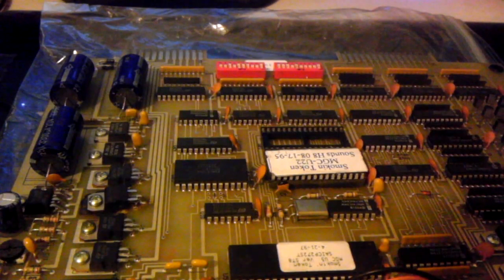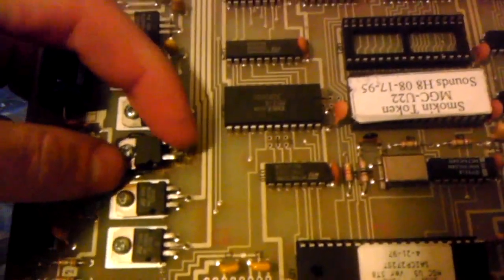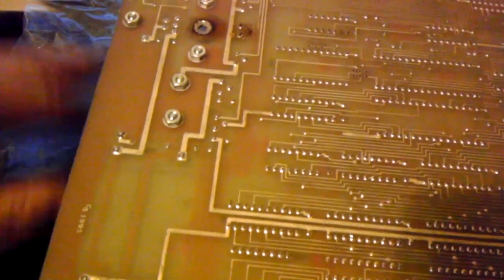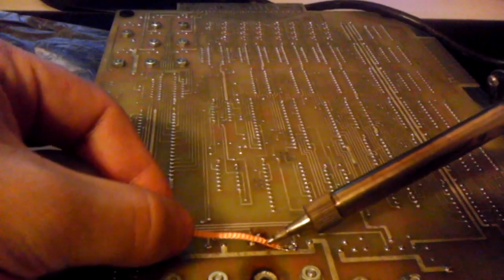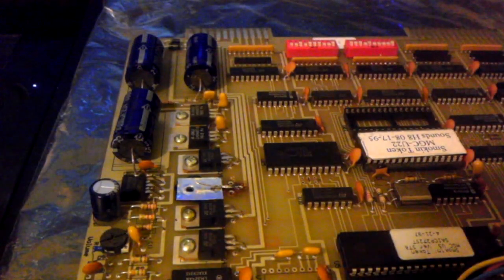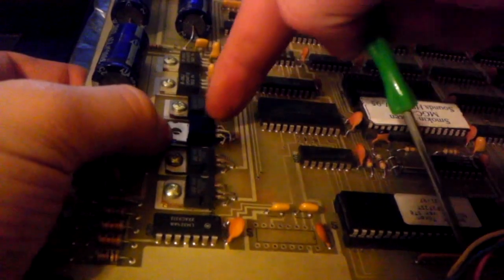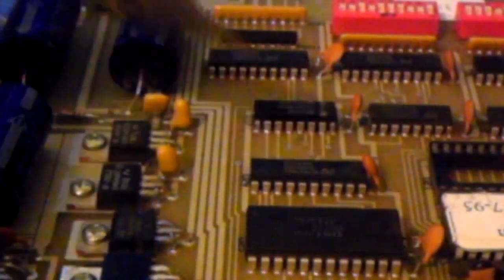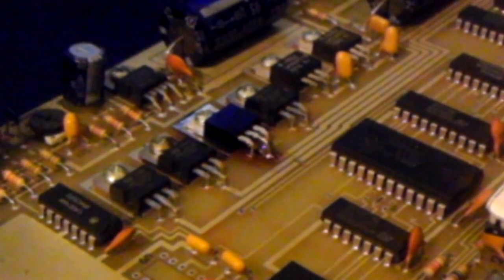Arcade Repair - Smokin Token Redemption Motherboard FET Replacement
Repairing a damaged game board out of a Smokin Token Redemption Arcade Game.

This board was sent over from Kloy's Pizza in Payette Idaho. Arcade game repair isn't all that different from anything else, and it was fun to get the chance to work on arcade games again. This repair was quite simple and only required some minor trace rebuild and a new TIP120 Field Effect Transistor.

I have started taking arcade games for repair as it seems there is a severely under-served market. Final cost to the customer was only $30 on this board.

I will be uploading another video soon showing a DARLINGTON TRANSISTOR ARRAY replacement on chicken runner's board.